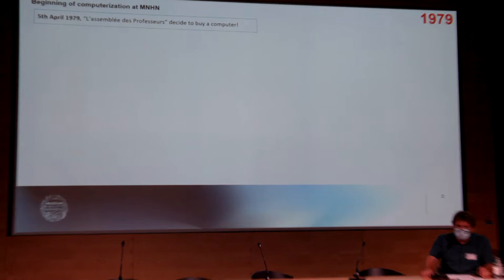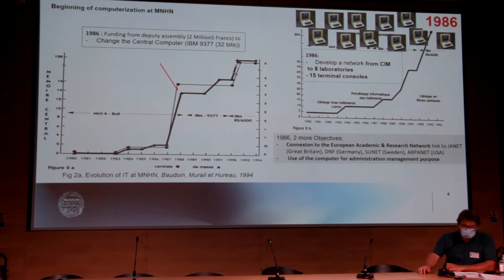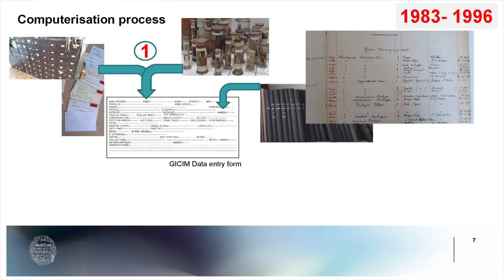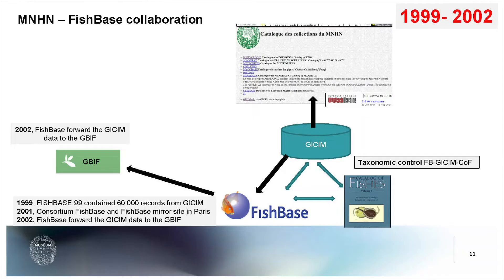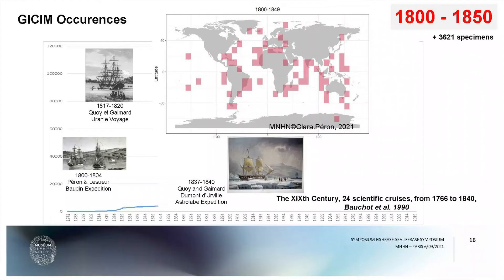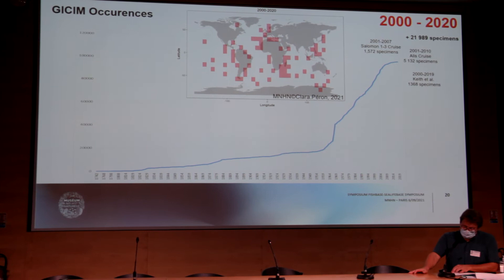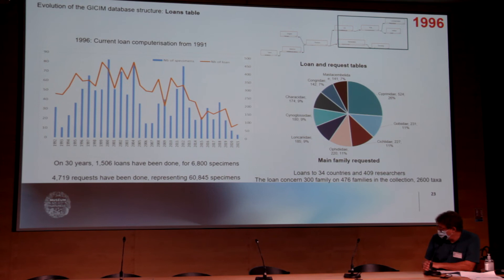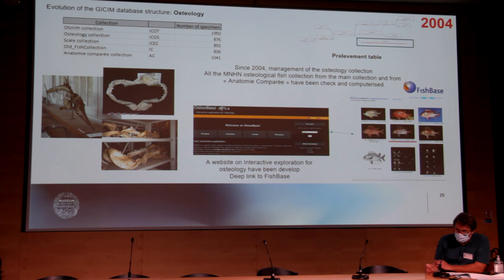"MNHN fish collection and FishBase History" by Patrice Pruvost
Presentation delivered by Patrice Pruvost (MNHN) at the 2021 FishBase and SeaLifeBase Symposium held on September 6-7, 2021 at the Muséum national d'Histoire naturelle (Grande Galerie de l'Évolution) in celebration of the anniversaries of both global biodiversity information systems.